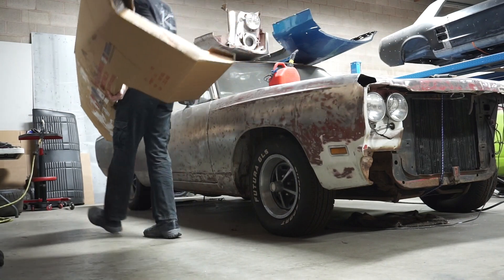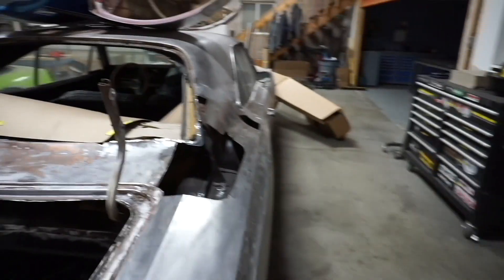69 Road Runner Gets New Quarter Panel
The passenger quarter panel arrives for the 1969 Plymouth "rust biscuit" roadrunner and I am pumped to unbox it and get one step closer to finishing the metal work on this awesome car!